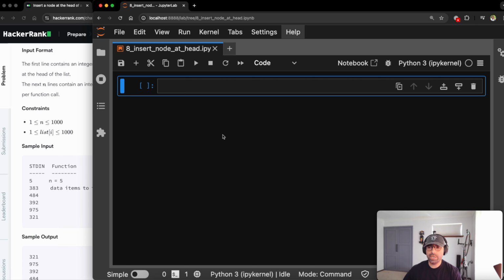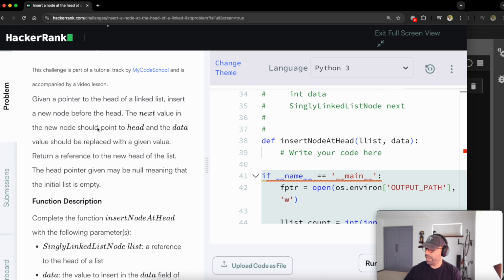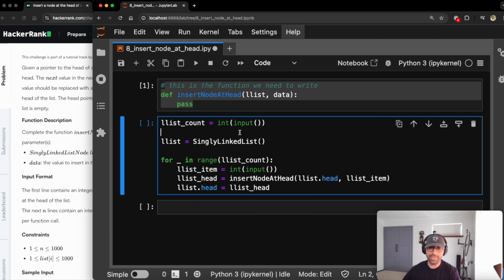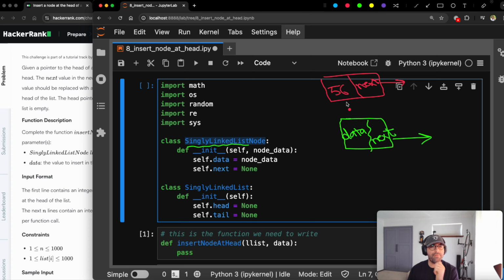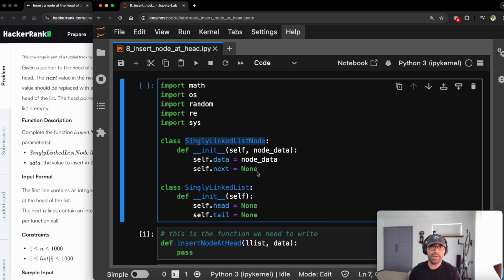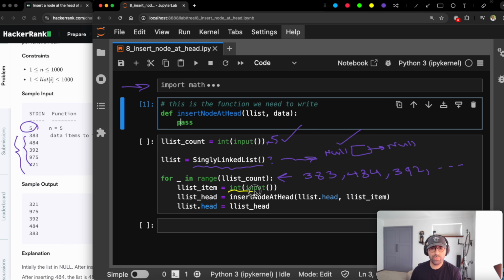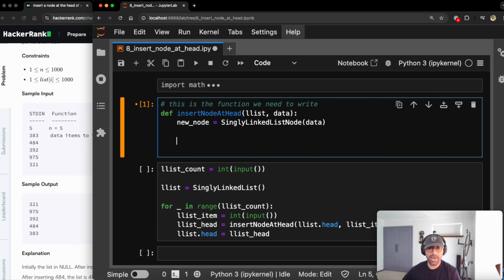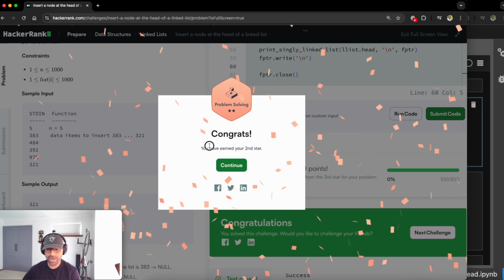Insert a Node at the Head of a Linked List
🚀 Ever wonder why inserting a node at the head of a linked list trips up so many developers? You're about to master this fundamental operation that's absolutely crucial for technical interviews and real-world programming!

WHAT YOU'LL LEARN:
✅ Master head insertion in linked lists step by step
✅ Understand the tricky pointer manipulation that confuses most developers
✅ Handle the empty list edge case like a pro
✅ Learn the exact approach used in FAANG interviews
✅ Avoid common mistakes that lead to null pointer errors
✅ Build confidence with linked list operations

⏱️ CHAPTERS:
0:00 - Introduction & Problem Overview
1:02 - Understanding the Input Requirements
2:03 - Examining the HackerRank Setup
3:07 - Function Structure & Arrow Notation
4:11 - List Node Concept Explained
5:17 - Node Creation Function Analysis
6:23 - Working with Empty Linked List
7:24 - Step-by-Step Insertion Process
8:31 - Head Insertion Logic
9:38 - Implementing the Solution
10:42 - Testing & Conclusion

🔗 PRACTICE THIS PROBLEM:
📌 Search "Insert a Node" on HackerRank or LeetCode

These tutorials include detailed explanations, multiple solution approaches, complexity analysis, and common pitfalls. Perfect for deeper learning!

📚 More Data Structures & Algorithms content coming soon!
💻 Practice more linked list problems to build muscle memory

Got questions about linked lists or need clarification on any step? Drop them in the comments - I personally read and respond to every single one! Your learning journey matters to me 💬